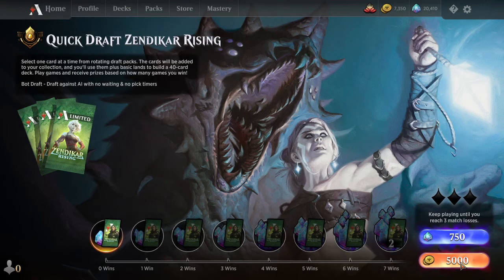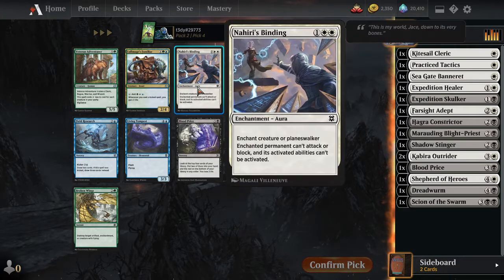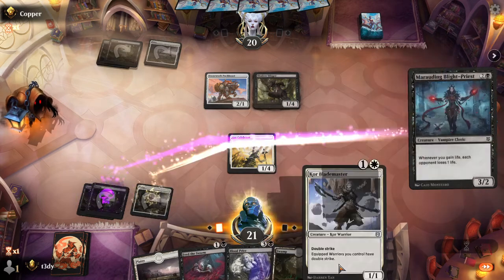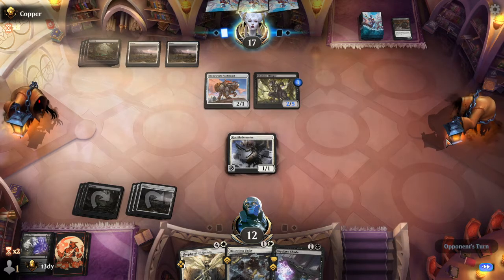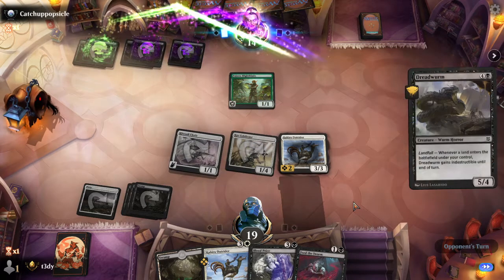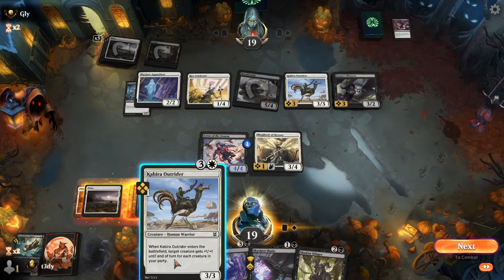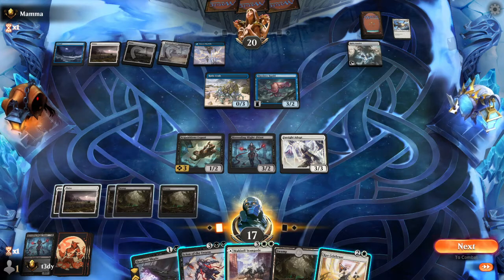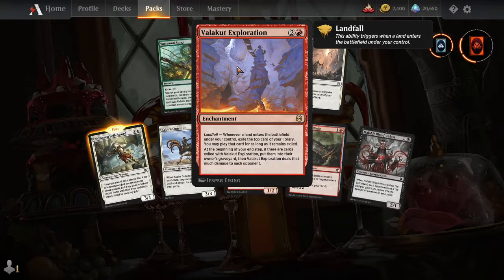MTG Greybeard Zendikar Rising WB Quick Draft 2 wins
I'd be very interested to read some comments on the mistakes I made that caused me to lose some close games, including the elimination match which I feel I should have won!